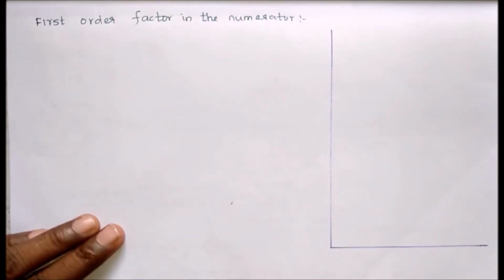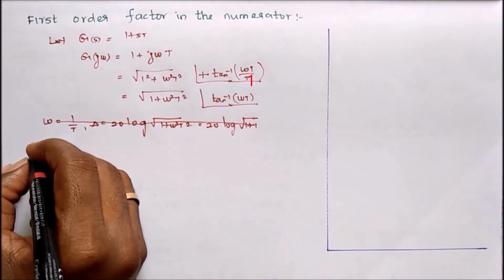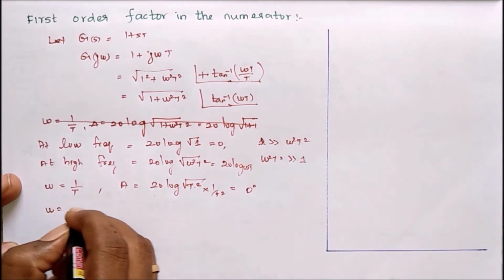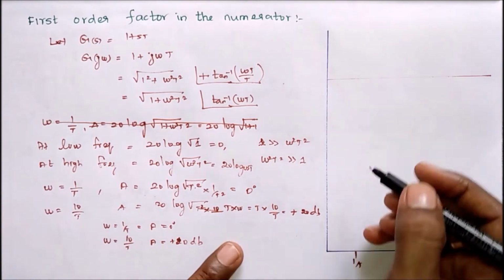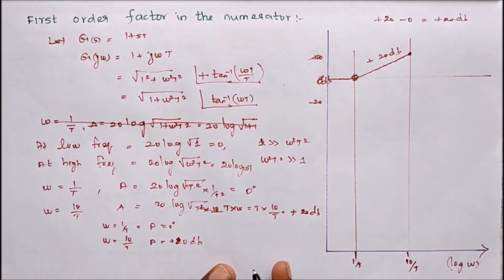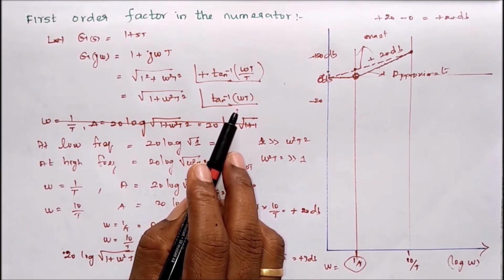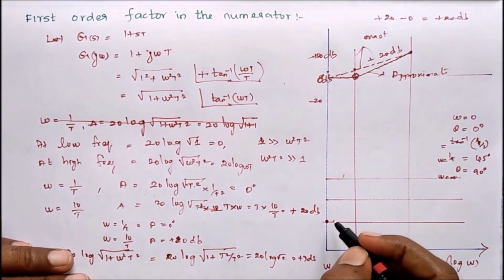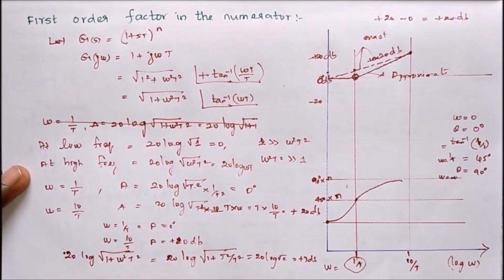Bode plot for first order term in numerator | draw the bode plot of G(S) = 1+ST | magnitude & phase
Topics :
👉 Bode plot for first order term in the numerator
👉 Draw the bode plot of G(S) = 1+ST
👉 Magnitude plot for first order term in the numerator
👉 Phase plot for first order term in the numerator
👉 Bode plot for first order factor in the numerator
👉 Magnitude plot first order factor in the numerator
👉 Phase plot for first order factor in the numerator
👉 Control System